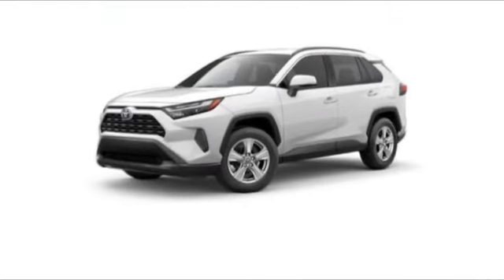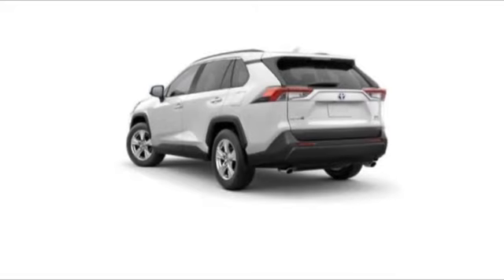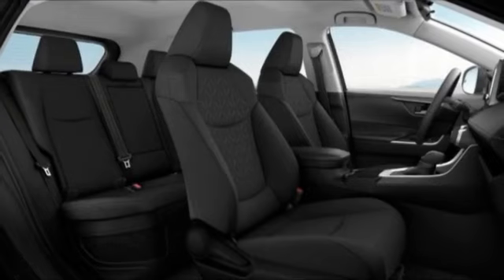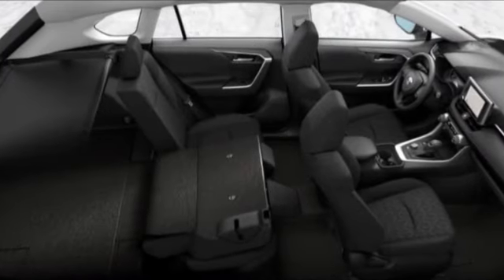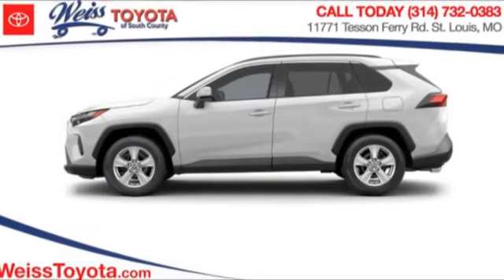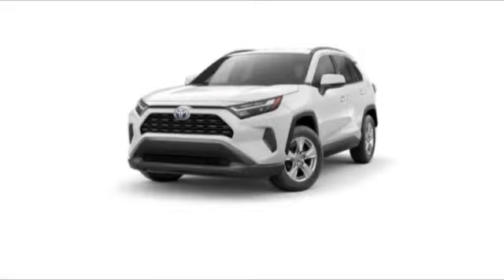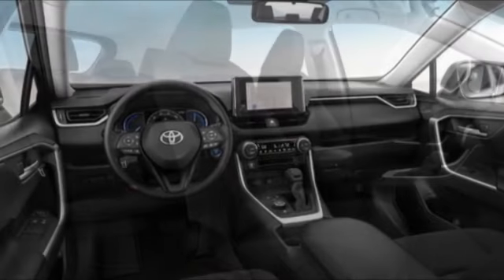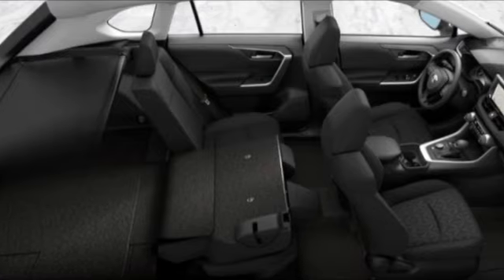2024 Toyota RAV4 Hybrid St. Louis Missouri 02H051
2024 Toyota RAV4 Hybrid XLE

Weiss Toyota
11771 Tesson Ferry Rd.

Looking for the right sport/utility? Today could be your lucky day. this 2024 Toyota RAV4 Hybrid could be yours.